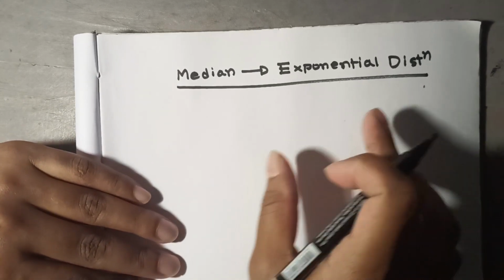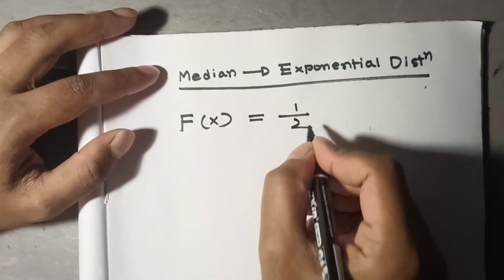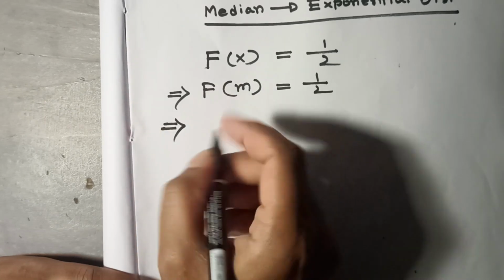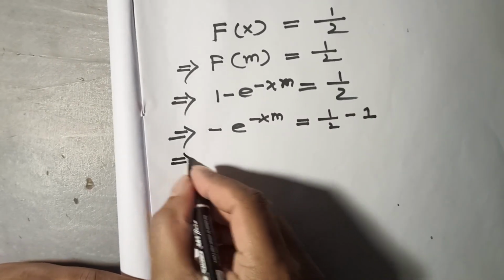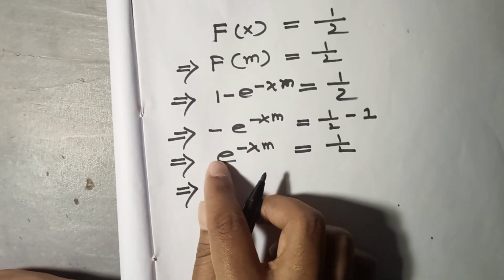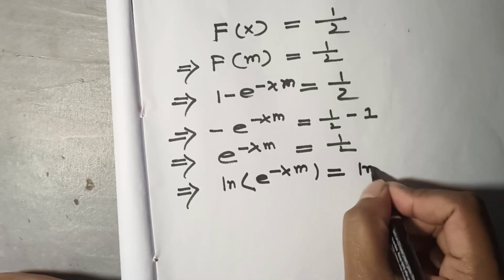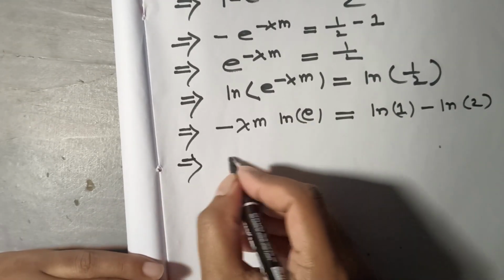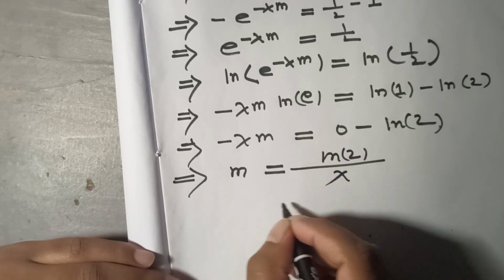Derivation of Median of Exponential Distribution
📊 Dive into the heart of probability theory with our latest video, where we unravel the intricacies of deriving the median for the exponential distribution. 📈

In this enlightening presentation, we take you step by step through the mathematical journey, exploring the underlying principles and formulas that define the median in the context of exponential distributions. 🧮

🔍 Topics Covered:

Introduction to Exponential Distributions
Definition and Properties of the Median
Step-by-Step Derivation Process
Insightful Examples and Illustrations
Practical Applications in Statistics and Probability
Whether you're a student delving into probability theory or a curious mind seeking a deeper understanding of exponential distributions, this video offers clarity and insights to enhance your knowledge. 🎓💡

🎥 Watch now and elevate your understanding of one of the fundamental concepts in probability theory! 🚀📊